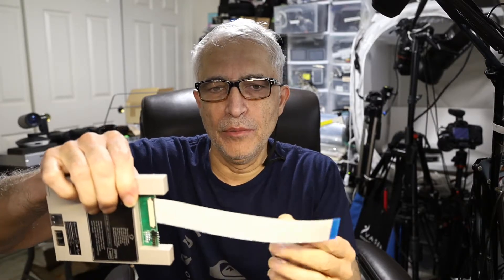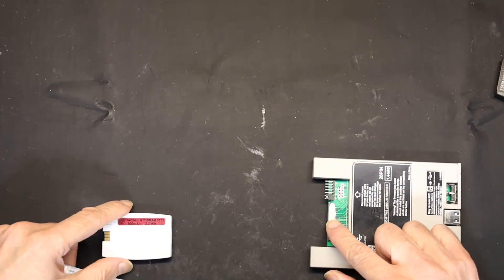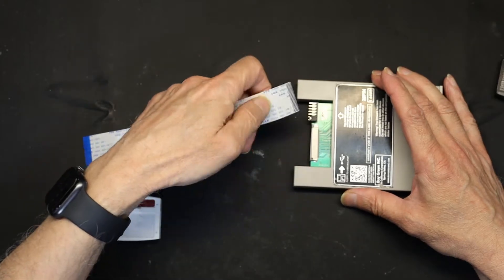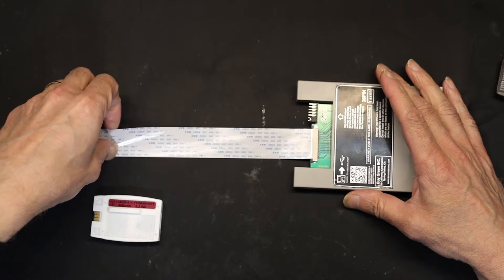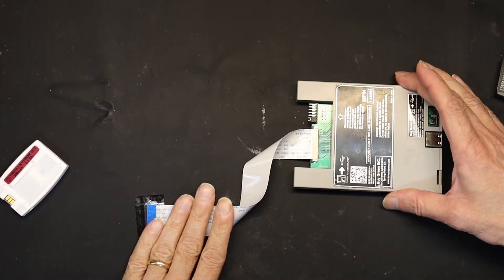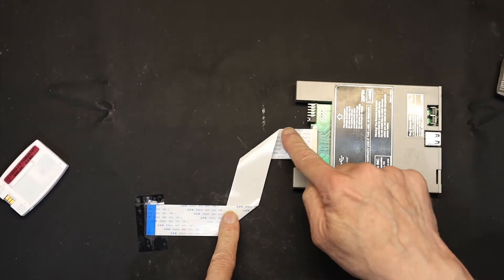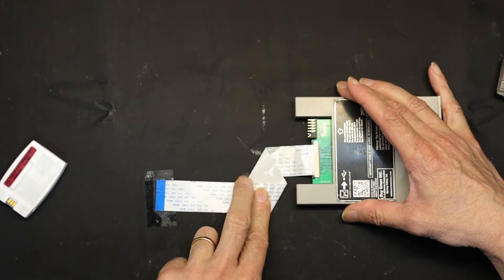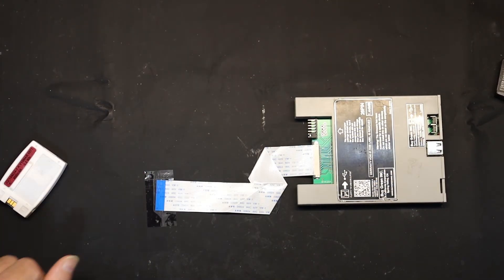How to connect and arrange the flat FFC/FPC ribbon cables when the contacts are out of alignment.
The conductors inside the cable will not break when you bind it once or twice. However, you can't bend them back and forth multiple times as they will break.